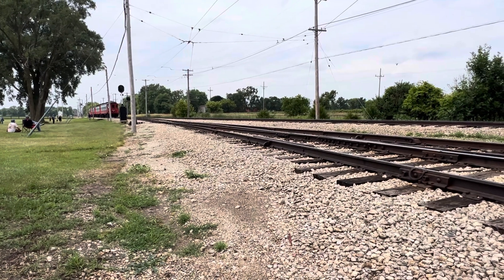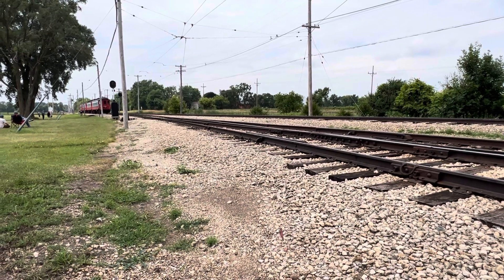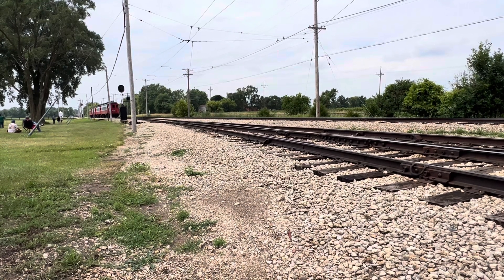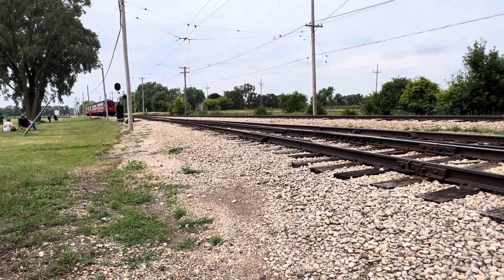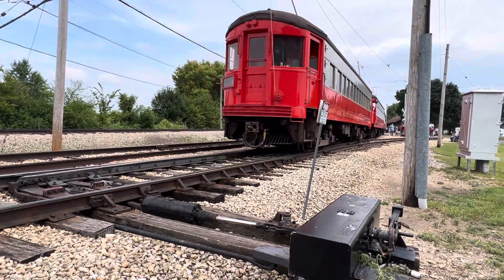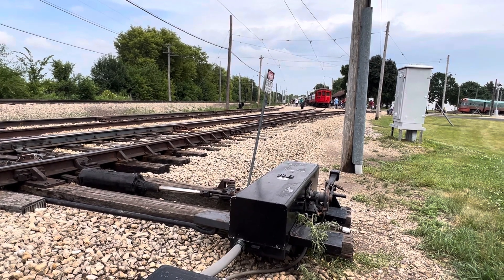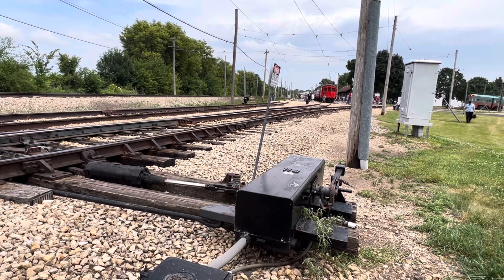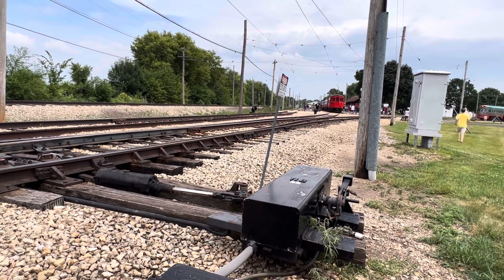Illinois Railway Museum, Electric Parade: Fifth Section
Russell Sharp Train Videos
     It’s Saturday afternoon, July 1, 2023, at the Illinois Railway Museum at Union, Illinois.
      It’s the IRM 70th anniversary and to celebrate, an Electric Parade is being conducted, 72 purses of electric rolling stock and 30 movements at their East Union depot!
     In this fifth section, we see two sets of beautifully restored Chicago, Aurora and Elgin Railroad interurban cars heading east to parade at the depot.